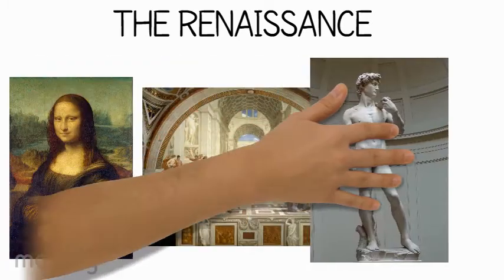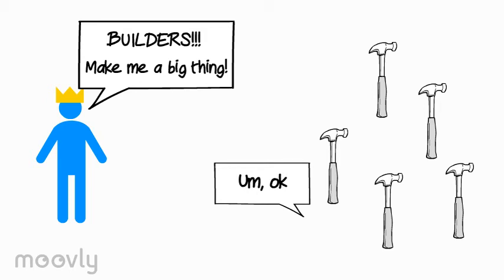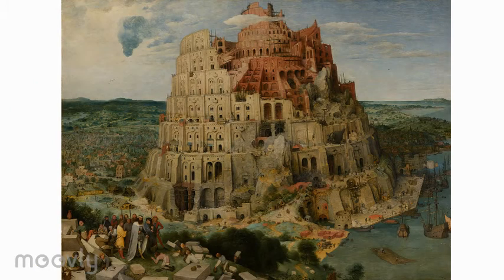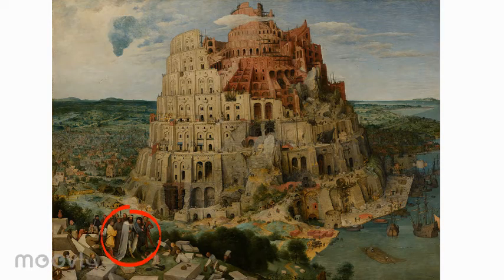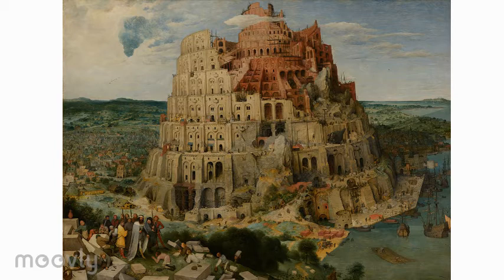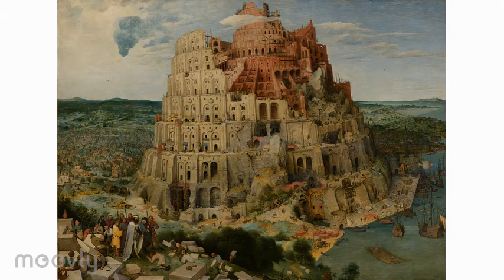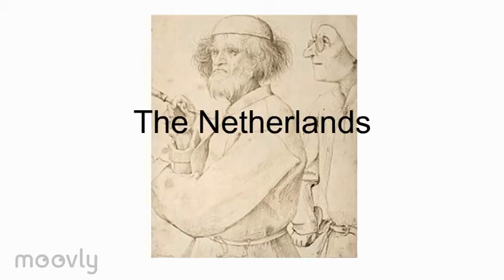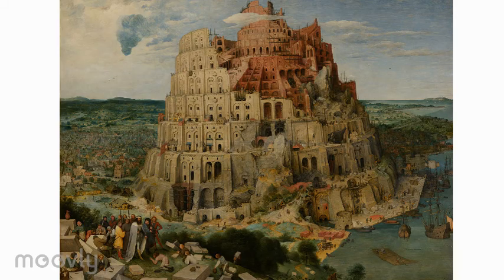The Tower of Babel, by Pieter Bruegel -- Analysis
A famous Renaissance painting is put under a critical lens.